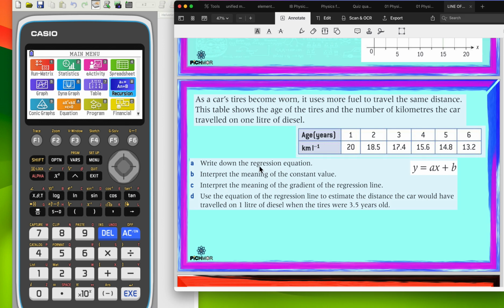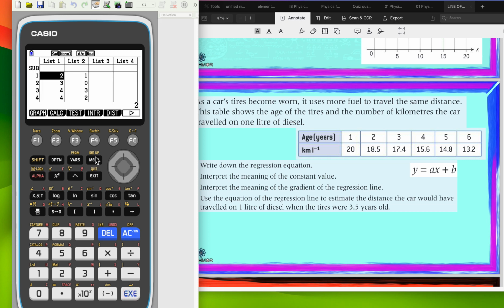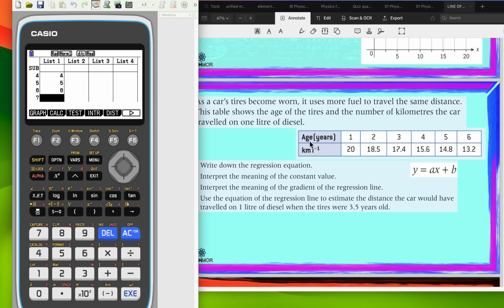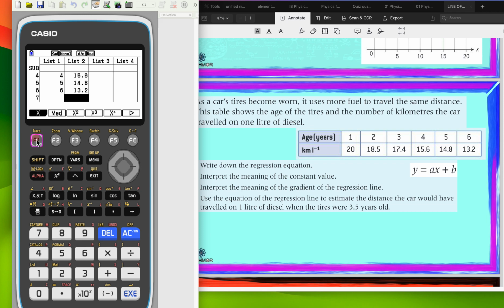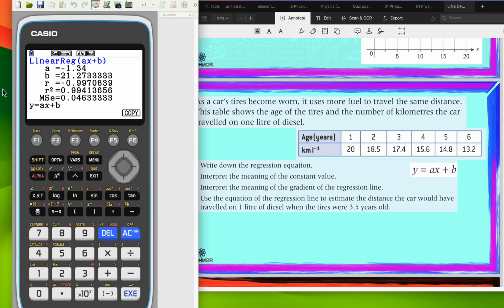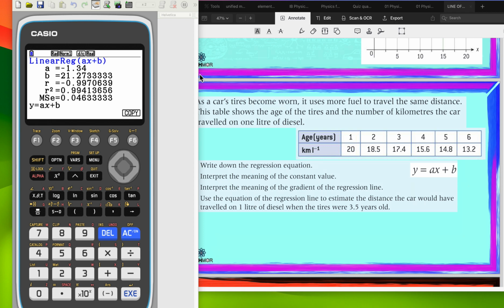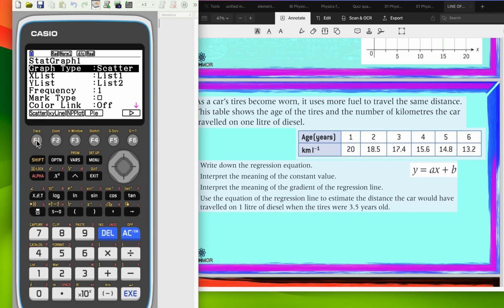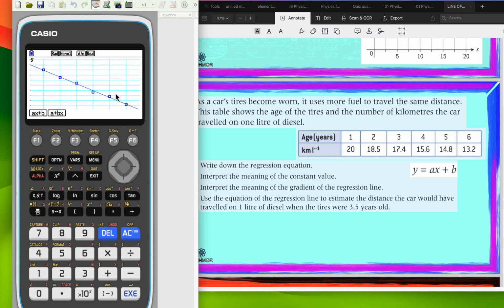Computing the linear regression (line of best fit) using Casio cg50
This is a way to find the linear regression using the calculator CASIO CG50.